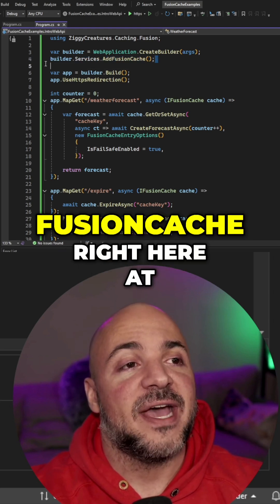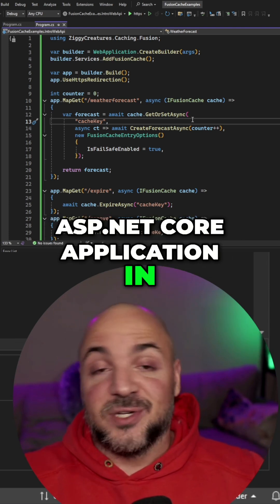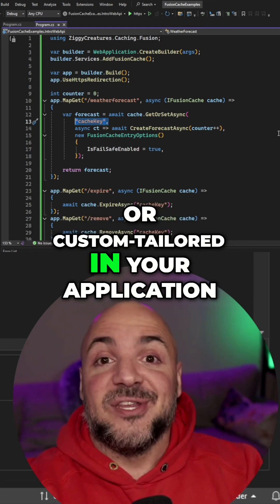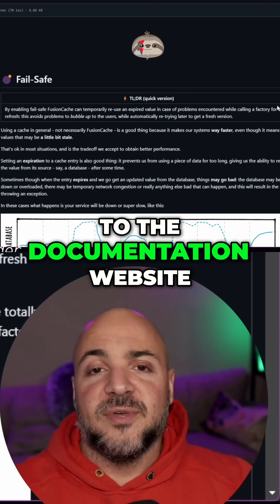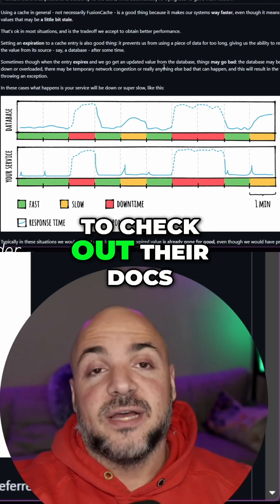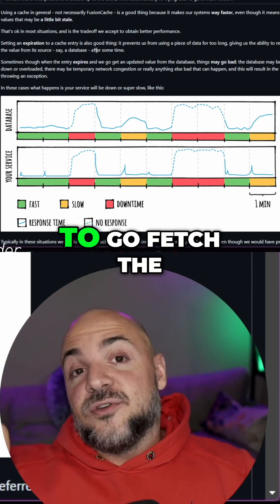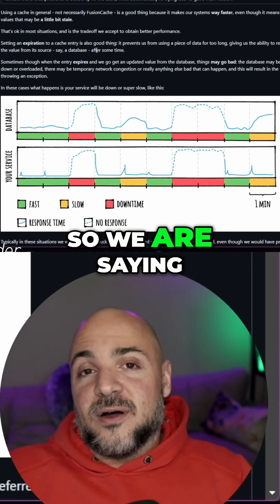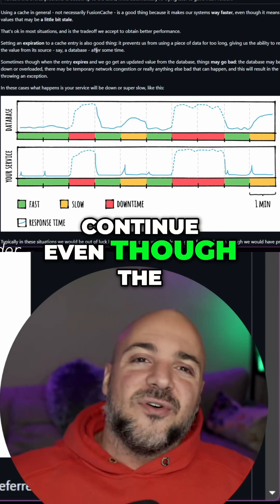Fusion Cache couldn't be easier to setup in our ASP NET applications!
A single line of dependency injection? Sign me up!

But Fusion Cache has a ton of awesome features and documentation that you'll actually enjoy reading. Seriously.